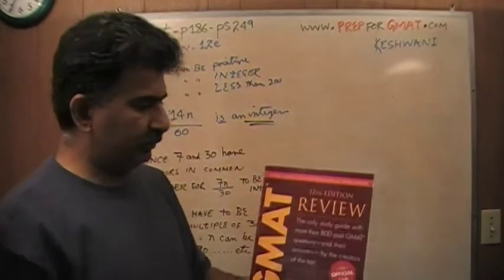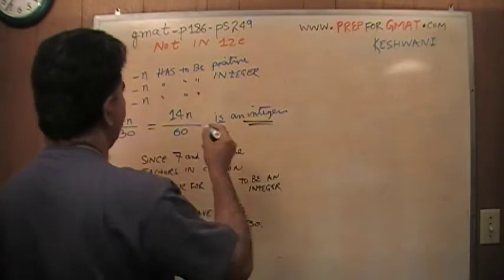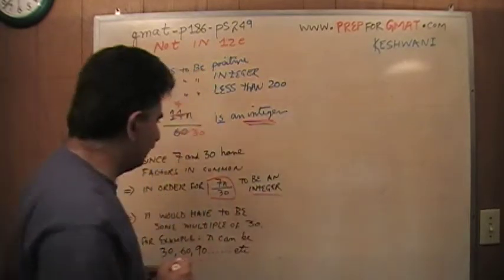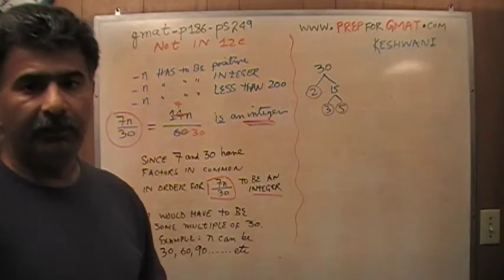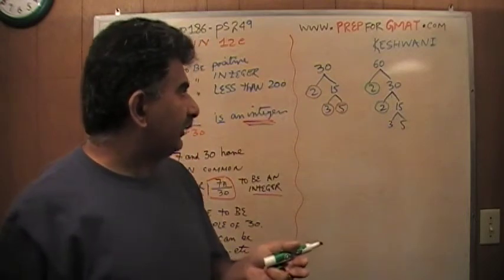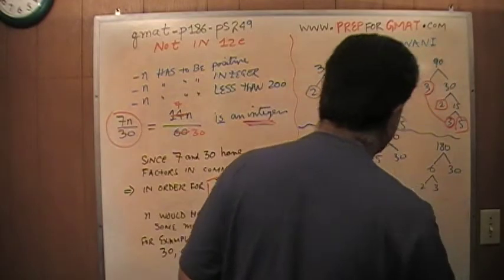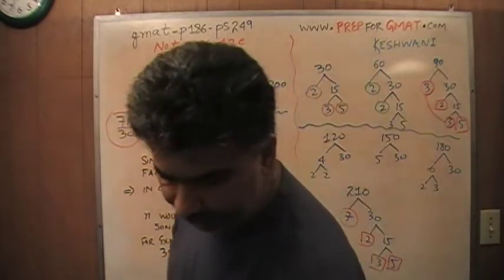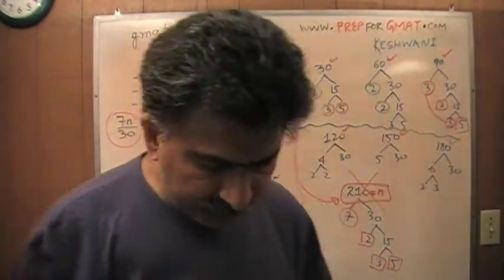GMAT Problem Solving 249 - p186 Official Guide 11th Edition - KeshwaniPrep.com